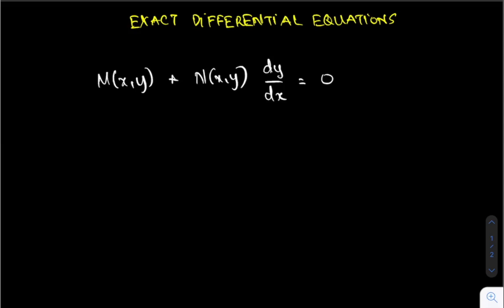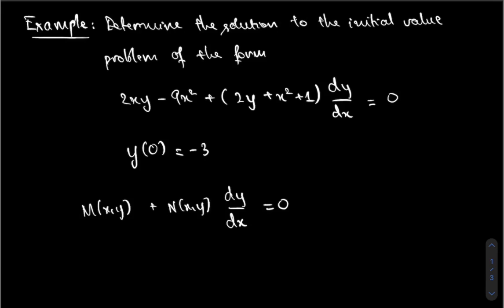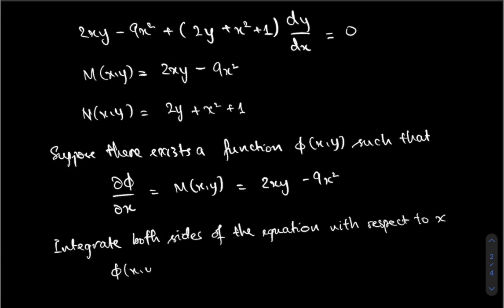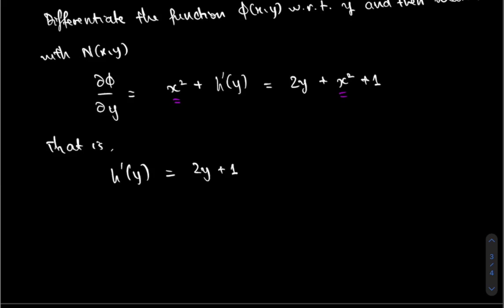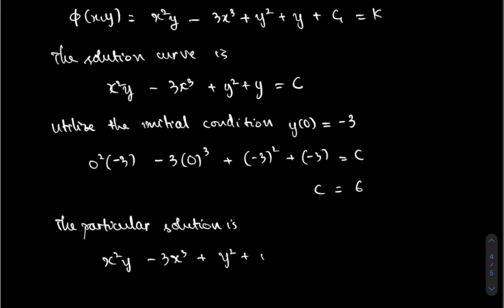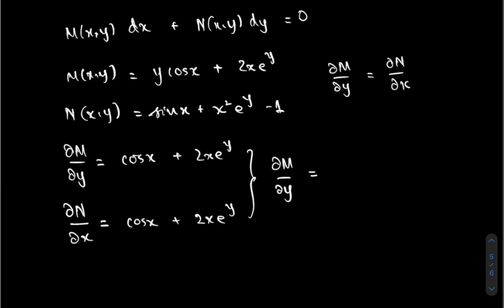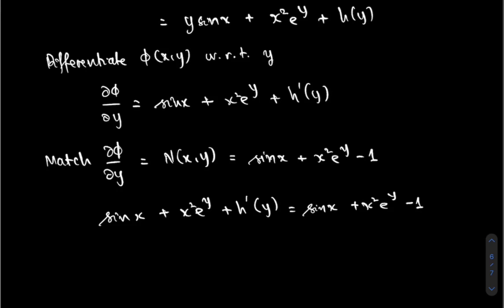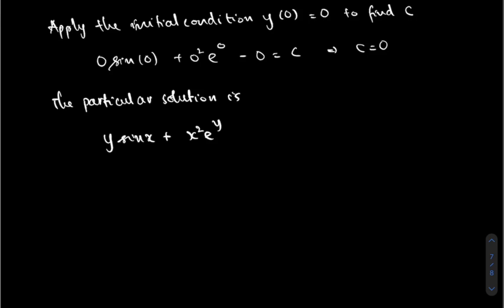First-Order Differential Equations: Exact Differential Equations - Examples